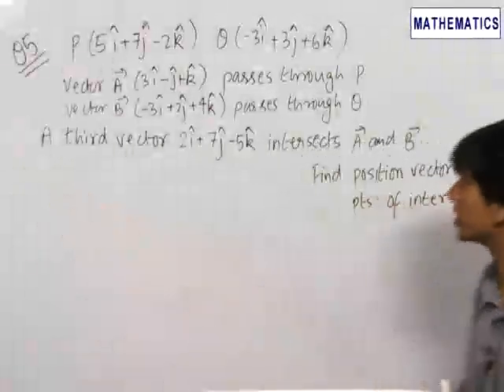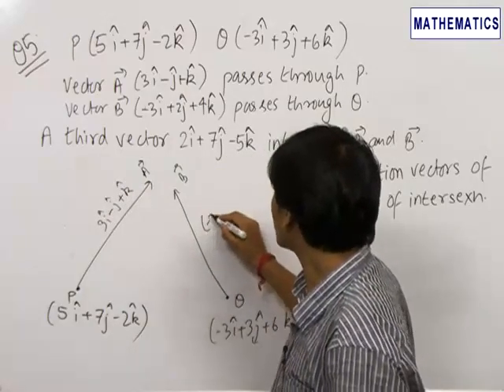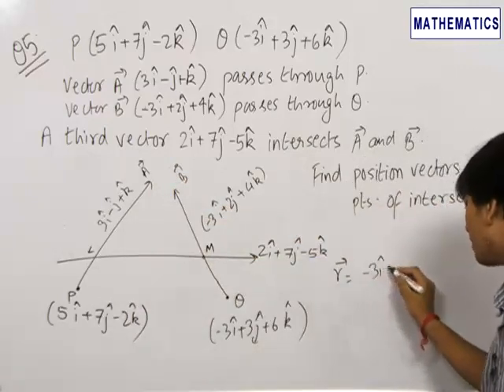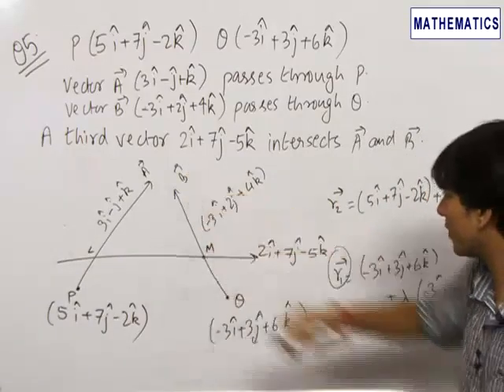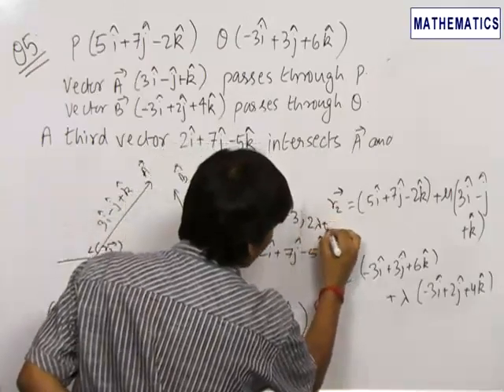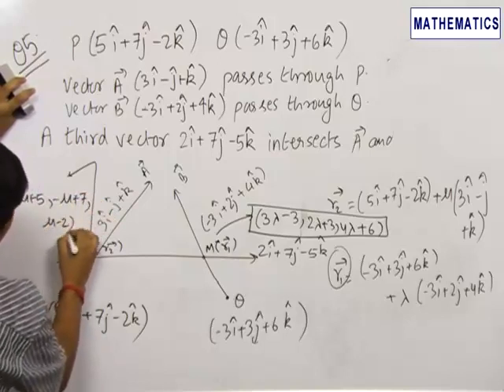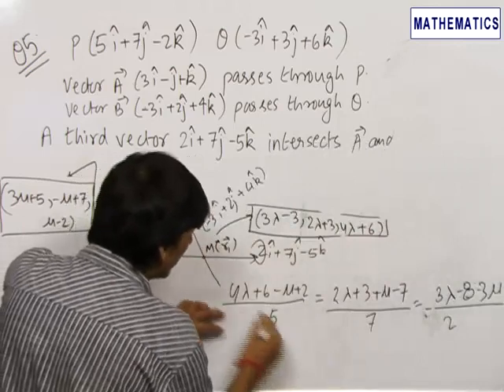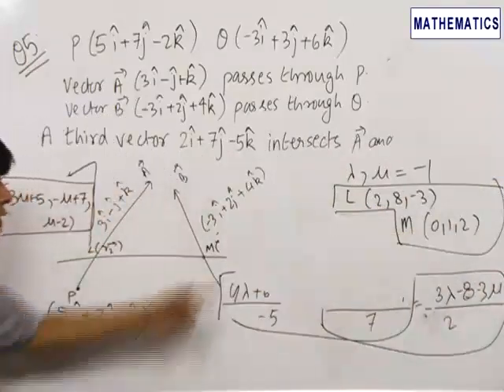Solved problem of Vector Algebra based on new JEE Pattern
Solved problem of Vector Algebra based on new JEE Pattern using different concept to solve the problems.